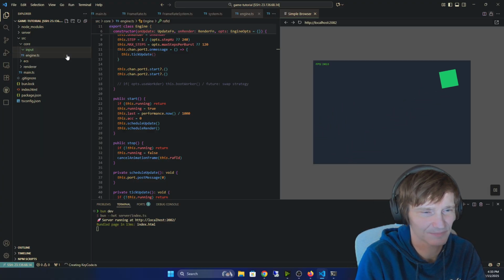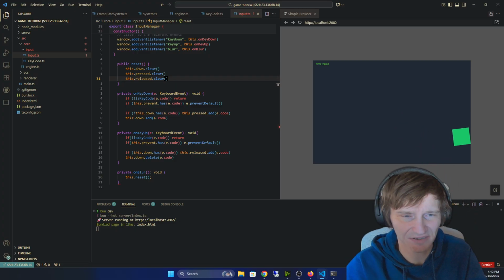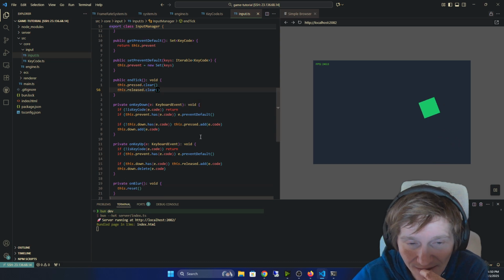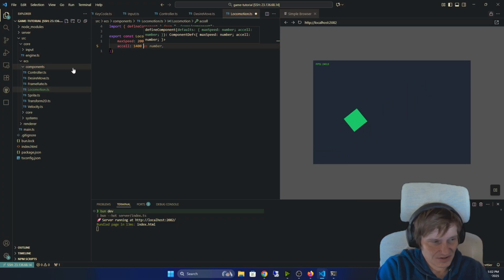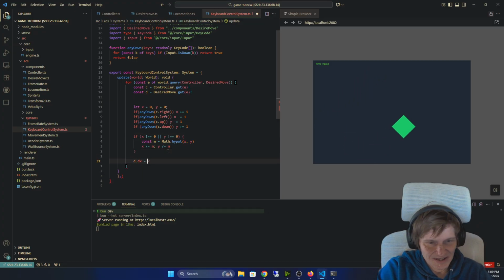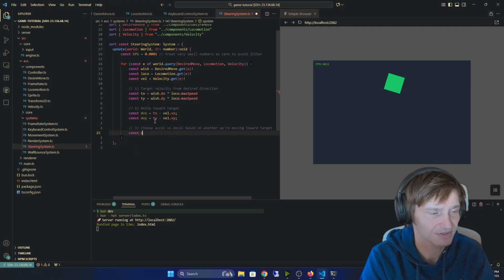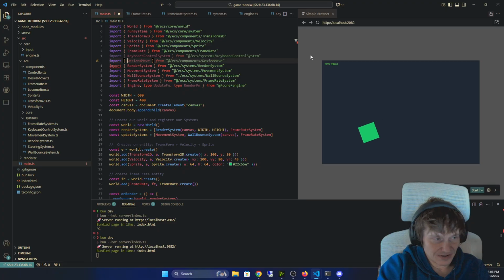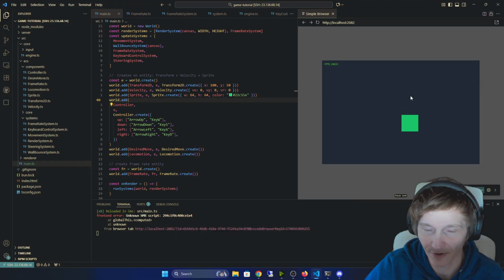Data-Driven Game Dev — 04: Input Manager & Player Control (WASDArrows + Smooth Accel)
Data-Driven Game Dev
We’re building a small, shippable game engine in TypeScript—data in components, behavior in systems, and a renderer you can swap later. Clear steps, practical outcomes, no magic.

This episode
We add a typed, layout-independent Input Manager and let entities declare their own key bindings with a Controller component (WASD vs Arrow keys). Intent lives in DesiredMove, motion tuning in Locomotion, and a new SteeringSystem accelerates/decelerates velocity for smooth, deterministic movement—cleanly slotted into the fixed-timestep loop.

Building a “dumb” input service: down / pressed / released
Strong typing for KeyboardEvent.code with a full key catalog
Per-entity key bindings via a Controller component
Splitting intent (DesiredMove), tuning (Locomotion), and state (Velocity)
Steering toward a target velocity (accel/decel/drag) without jitter

Stack
TypeScript • HTML5 Canvas • ECS (custom) • Bun (dev server)

Up next
Lets create Prefabs